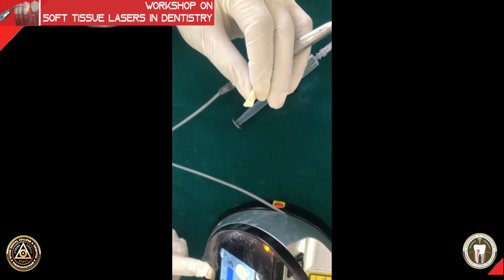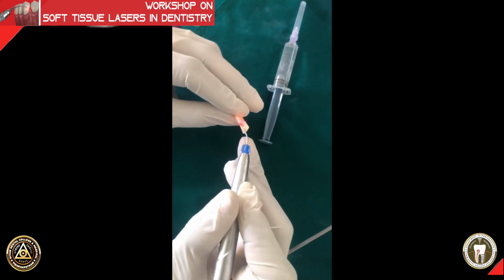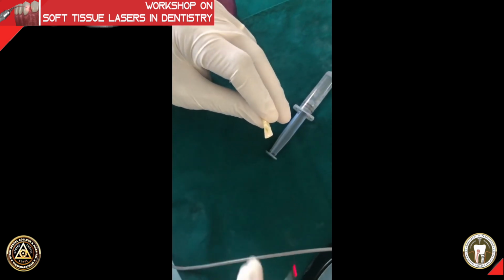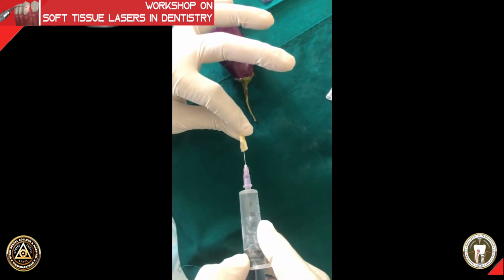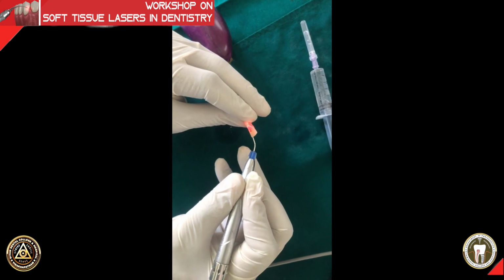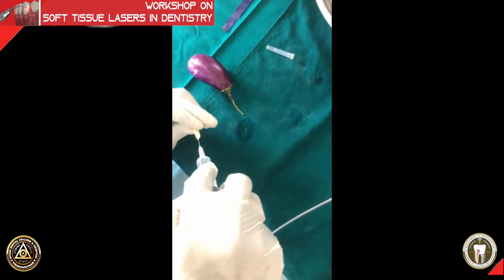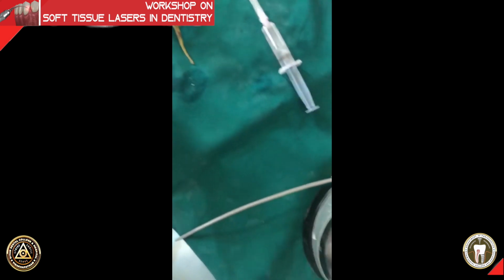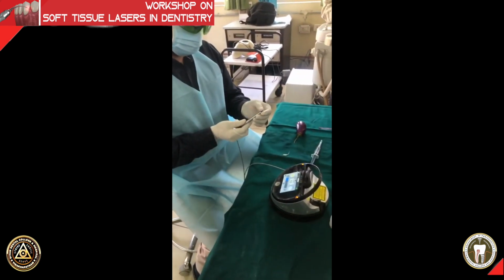Root Canal Disinfection with Diode Laser# PreclinicalDemo#Laser Workshop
Workshop on Soft Tissue Lasers in Dentistry

Lectures, Pre-clinical and Clinical Hands on by

Dr. Vamsi LavuProfessor in PeriodonticsMSc in Lasers (Germany)Faculty, Sri Ramachandra Instituteof Higher Education and ResearchChennai

Dr. Ram SabarishAssociate Professor in Periodontics PGCC in Lasers, Manipal UniversityFaculty, Sri Ramachandra Instituteof Higher Education and ResearchChennai

Organising Team
Dr. Trinath Kishore, Prof & HOD
Dr. Raja V Murthy, Prof
Dr. Prabhakara Rao, Prof
Dr. Tanuja, Prof
Dr. Sandhya, Prof
Dr. Naveen, Prof
Dr. Charishma, Asst Prof

Post Graduates
Dr. Kedareshwari
Dr. Shama
Dr. Manvita
Dr. Chakradhar
Dr. Shareef
Dr. Akhila
Dr. Lasya
Dr. Himaja
Dr. Sahithi
Dr. Niriha
Dr. Abinash
Dr. Sangeetha
Dr. Nischala
Dr. Nazeroon
Dr. Akhil
Dr. Sruthi

GITAM Dental College & Hospital
Visakhapatnam - 45